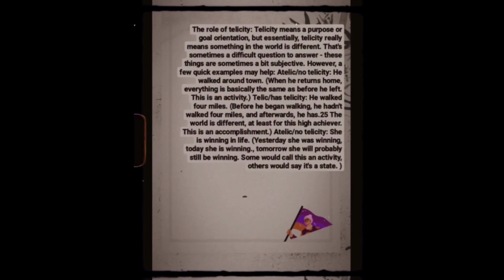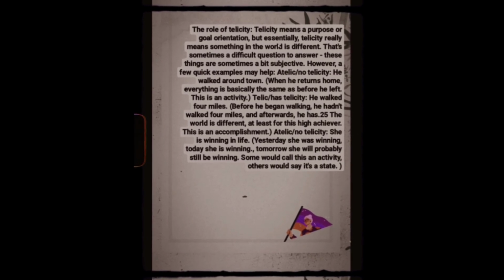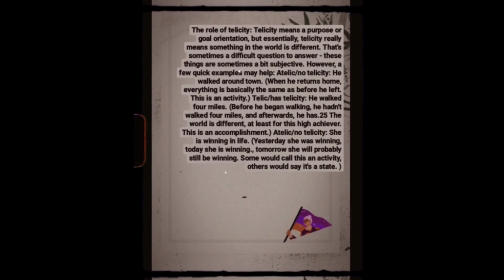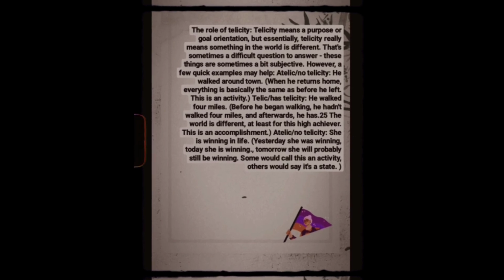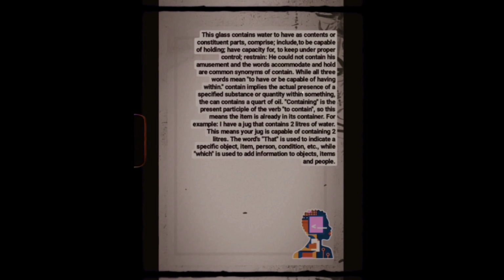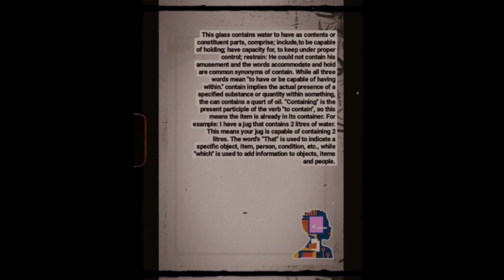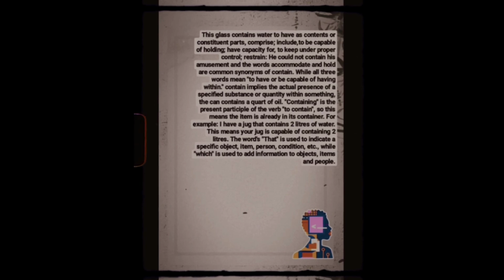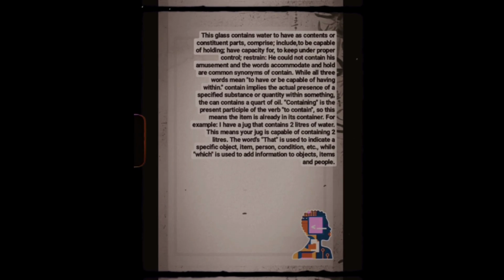Group4 Semantics-Pragmatics TBI4D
Member of group :
1.Dewi maksuroh Lubis
2.Ramadhani
3.Putri syahranie Nadya.

TBI4D
Dospem :DettilismayantiM.Pd